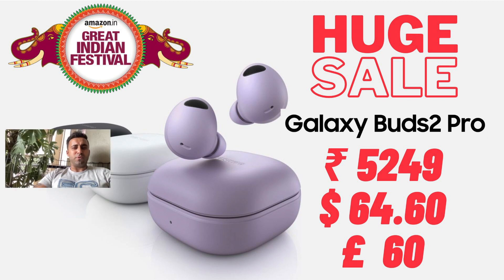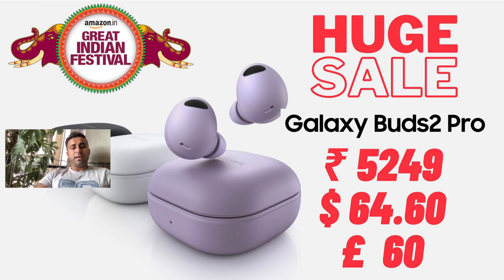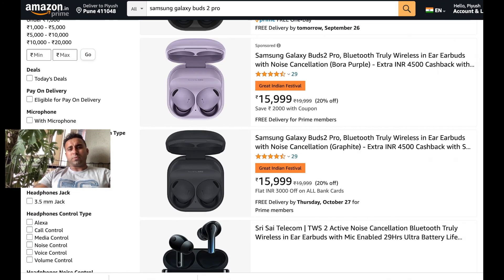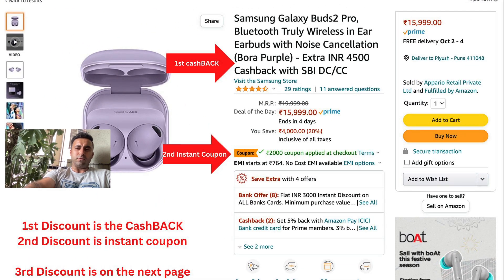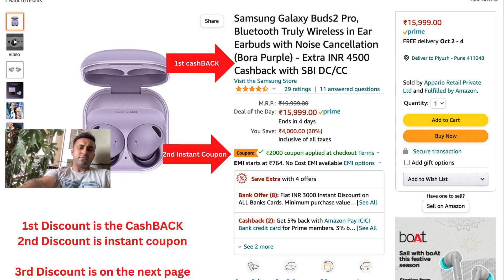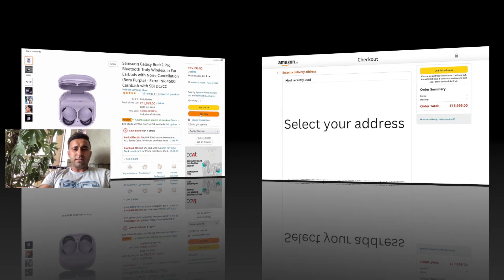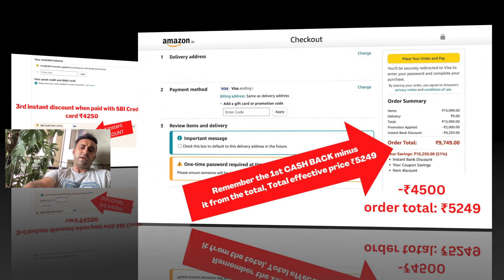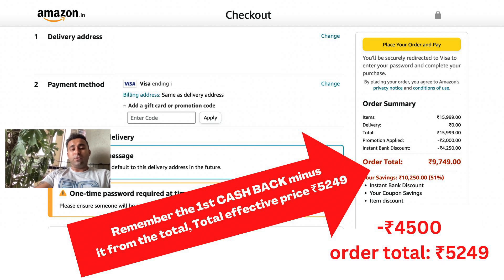SAMSUNG Galaxy buds2 pro CRAZY PRICE of ₹5249, buds 2 pro for sale on Amazon, best deal online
When I purchased it, I got it for ₹4249 mrp was ₹14999( I have bill), yesterday my friend got it for ₹5249 mrp was ₹15999 and today you can get it for ₹6249 mrp is ₹16999, prices are increasing every now and then, get your pair before the sale gets over!!!

Galaxy buds2 Pro Purple
Galaxy buds2 Pro Black
Galaxy buds Pro Black
Galaxy Buds Pro silver

If the coupon is not showing on your amazon account try your friends/ families account its there... happy hunting